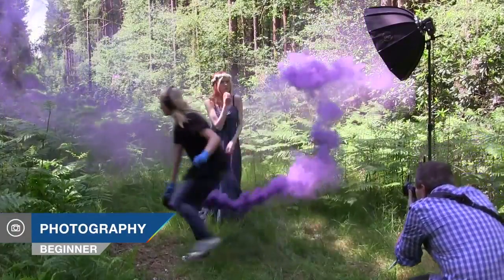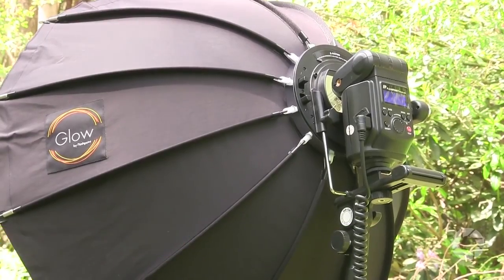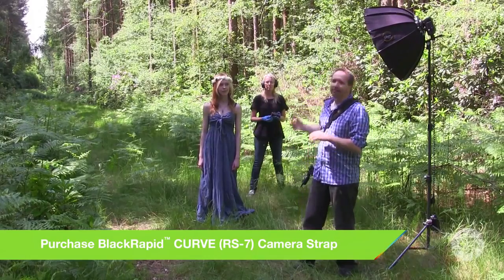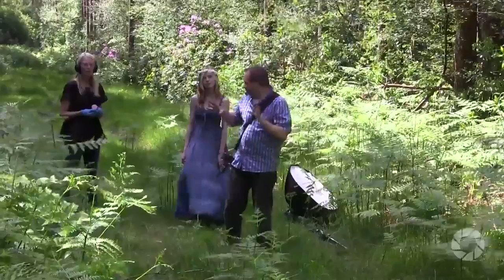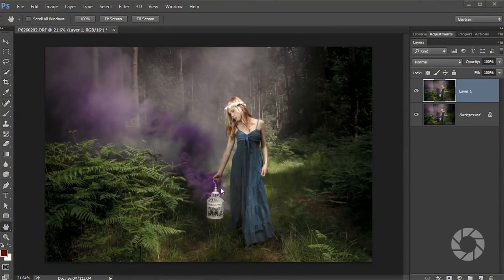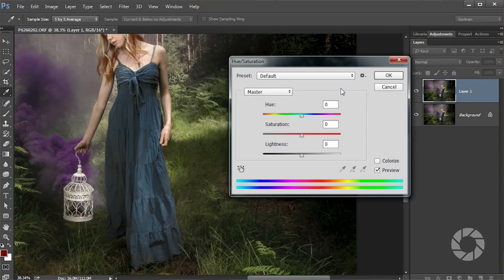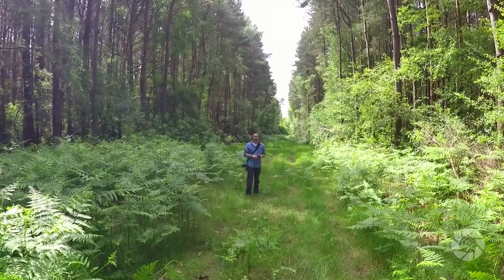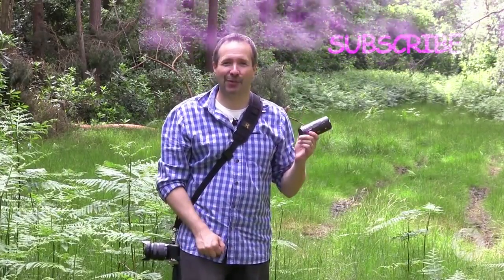Shooting with Smoke Bombs on Location Take and Make Great Photography with Gavin Hoey